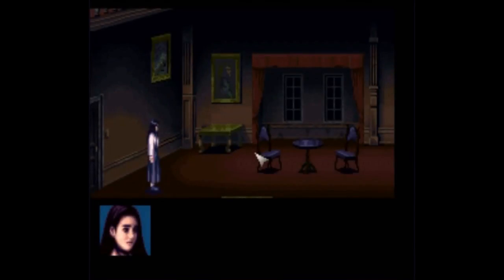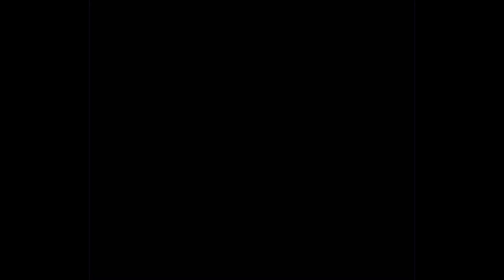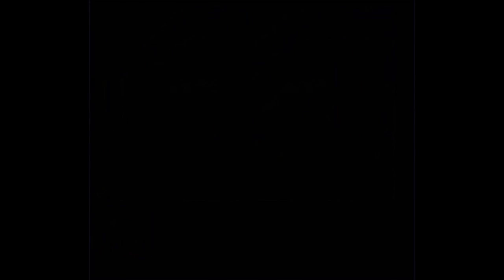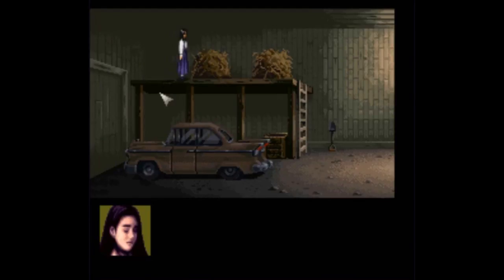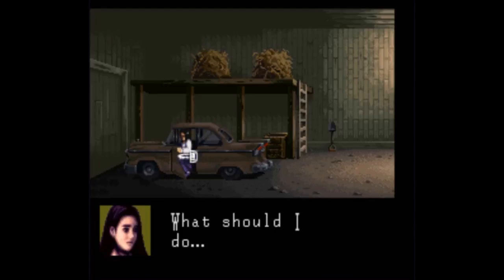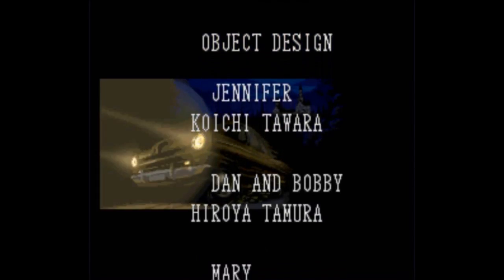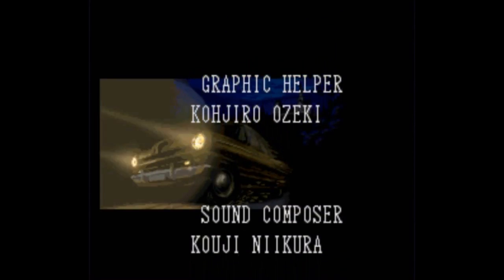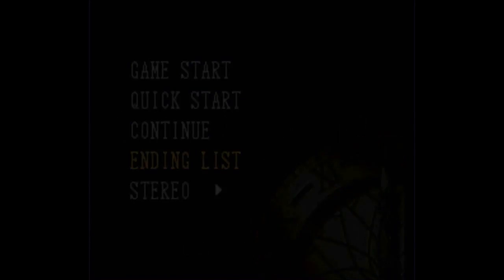Clock Tower - 2 - Fast Ending - Retropiece Theatre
Okay, so my original episode 2 was lost in the wonders of video editing and I decided to re-record. So this is the fastest of the multiple endings in the game